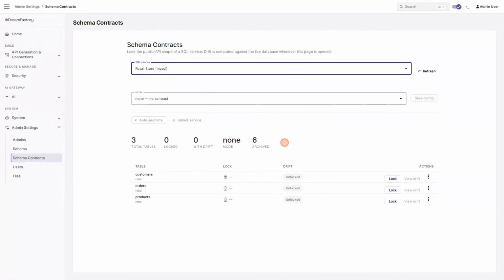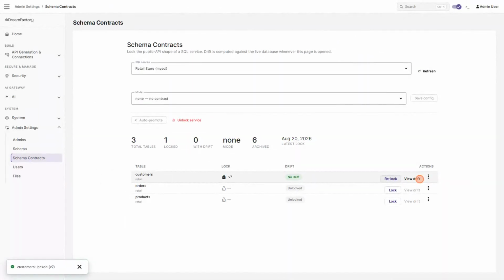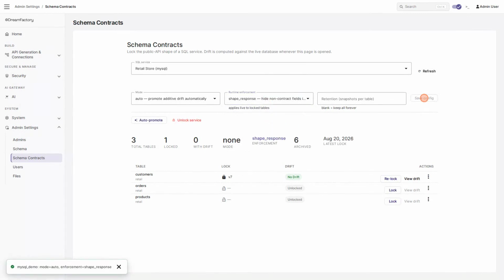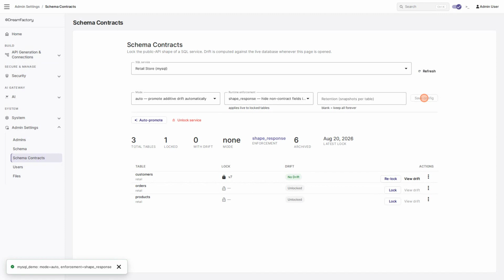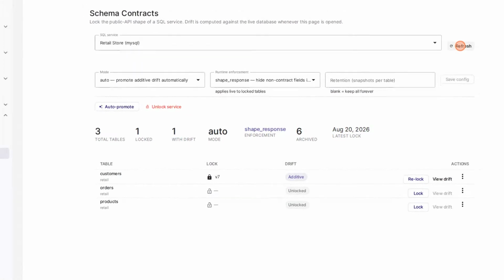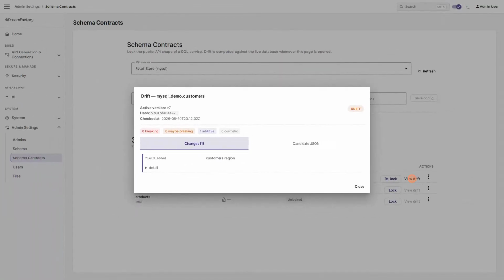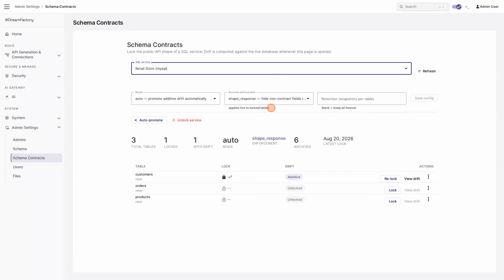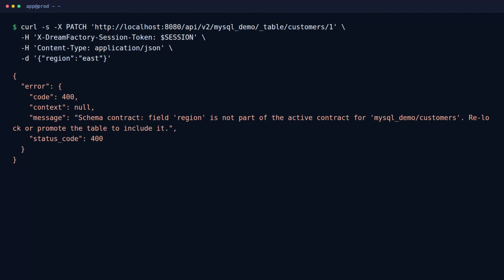Stop API Breaking Changes: Schema Contracts Tutorial | DreamFactory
Someone adds a column. Six weeks later a consumer breaks.

Schema Contracts are opt-in. Lock a table and you get a versioned hashed snapshot. Two knobs after that.

Mode decides what promotes. None means no contract. Auto promotes additive drift and holds breaking. Strict holds everything for review.

Runtime enforcement decides if the live API obeys the lock. Off is docs and drift only. Shape response strips extra fields. Strict also rejects writes that name a field you did not publish.

In this demo we lock customers, set auto plus shape response, add a region column, classify it as additive, then show the API omit that field. Switch enforcement to strict and a write of region returns 400.

Default behavior does not change until you leave mode none.

0:00 The problem
0:11 Opt-in
0:22 Lock customers
0:32 Mode and enforcement
1:08 Additive drift
1:20 The diff
1:31 Shape response
1:43 Strict writes
2:02 Close